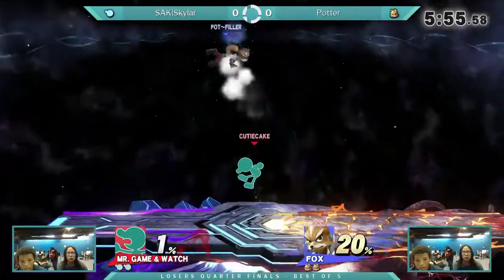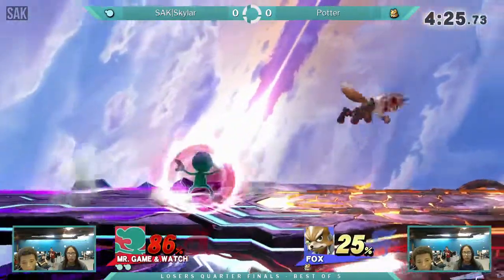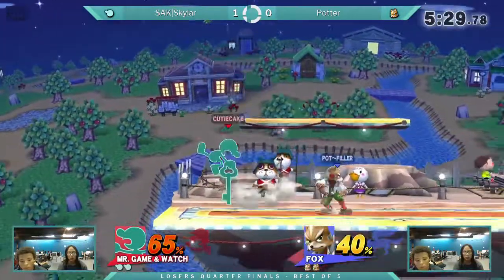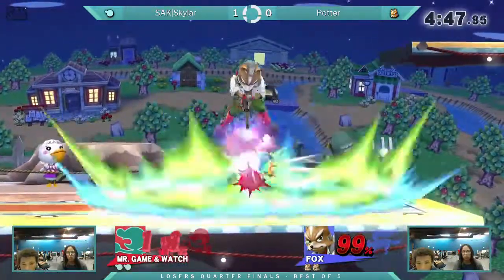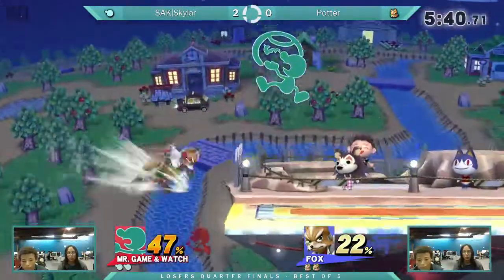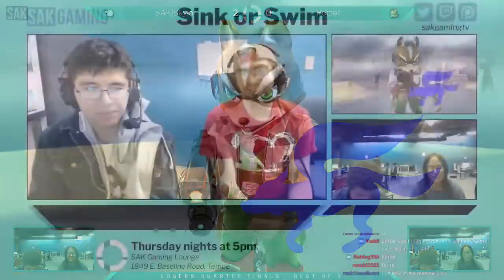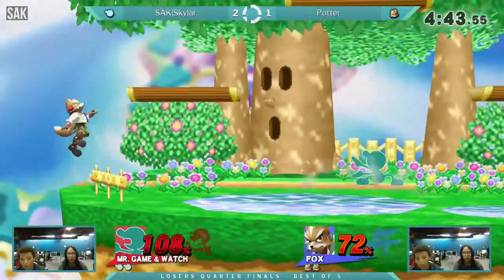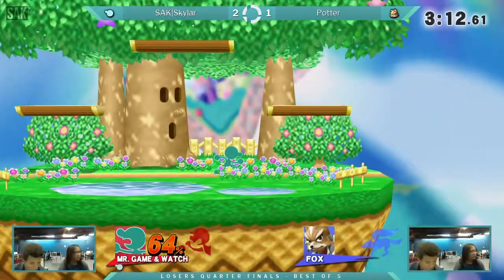SOS 56 Losers Quarters - SAK|Skylar (Mr. Game & Watch) vs Potter (Fox)